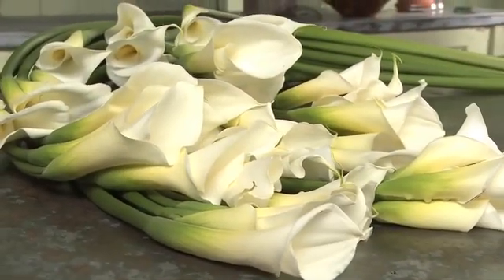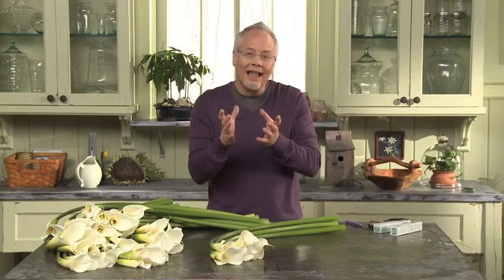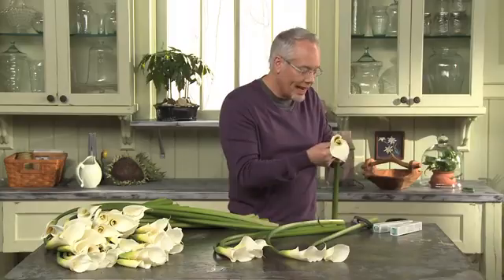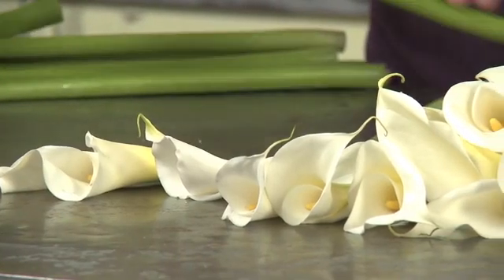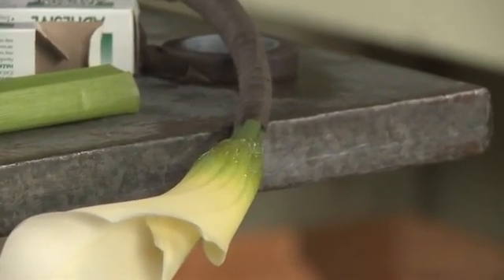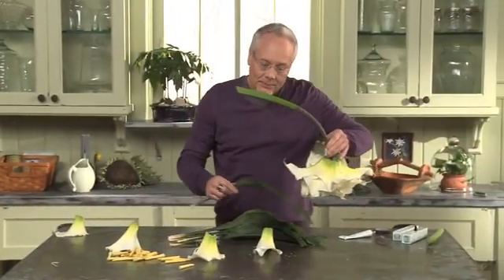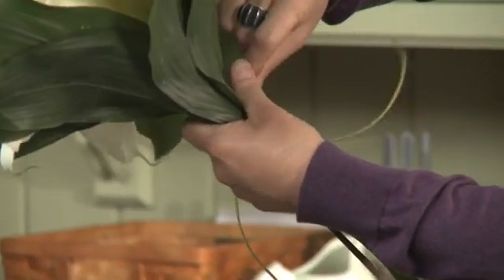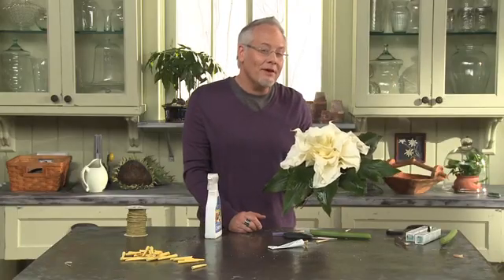How to make a composite Calla Lily!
J creates an Incredible Composite Flower using Premium Callas from Esprit Miami… you may be familiar with Composite Roses…Glads or even Orchids… and Today’s Project is a Showstopper… Perfect for a Wedding or Special Event… The Composite Calla Project is a “MUST SEE”…